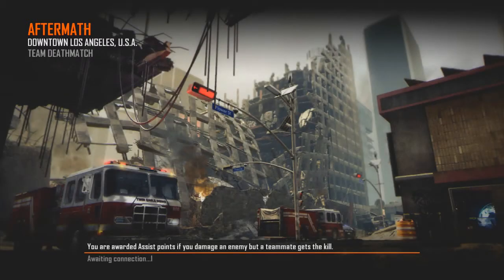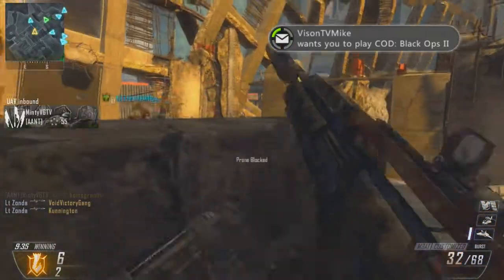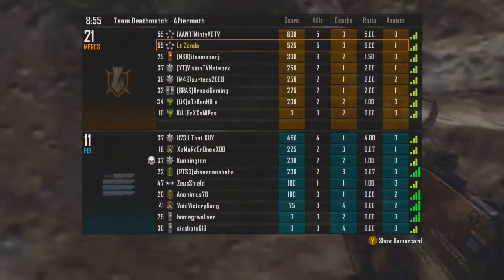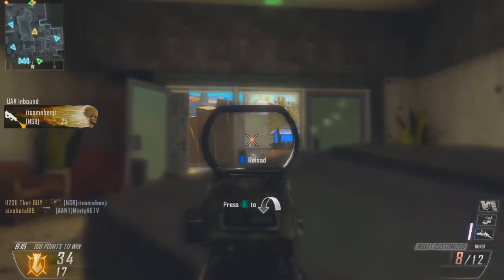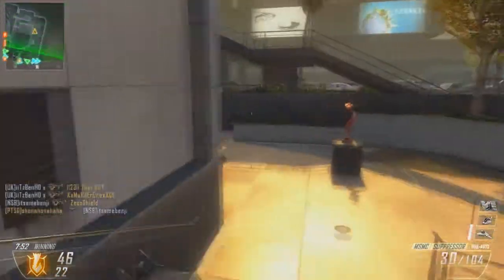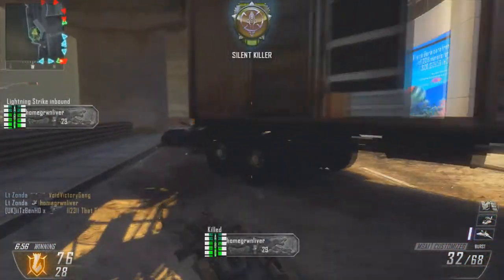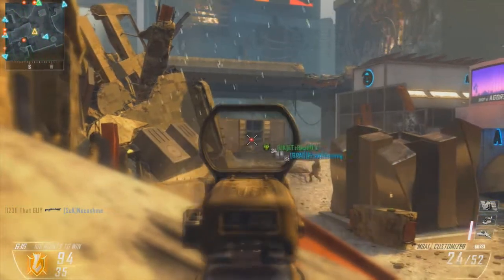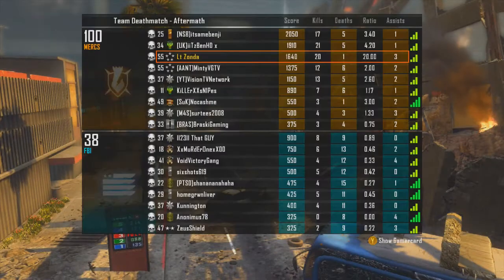Black Ops 2 Scorestreaks | Orbital VSAT Best Support Streak!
A new episode in the Black Ops 2 Scorestreak series, In this episode I use the hugely team based beneficial scorestreak that is the Orbital VSAT! I talk about the good and the bad!
Leaving a Like really does help me out a lot guys!